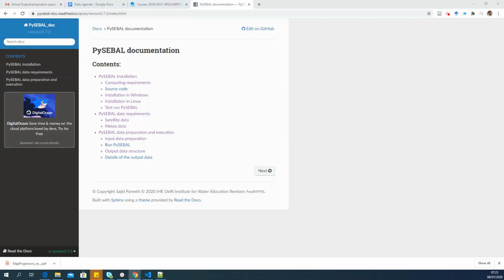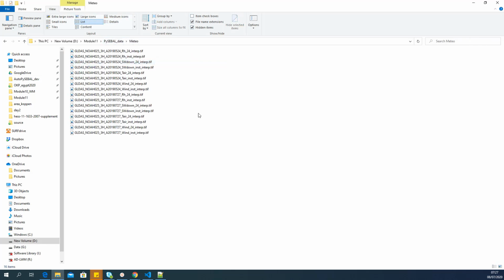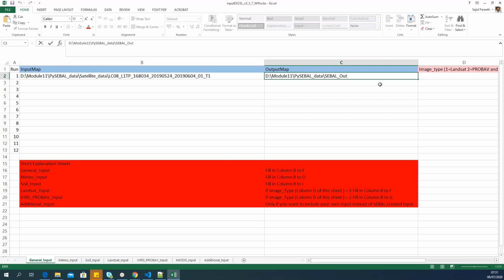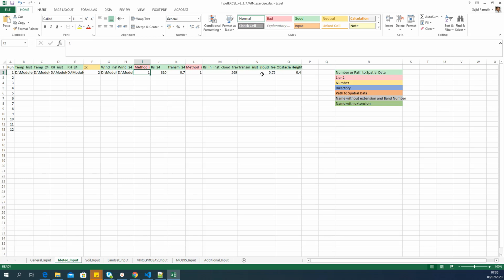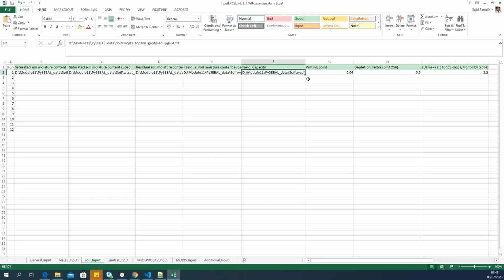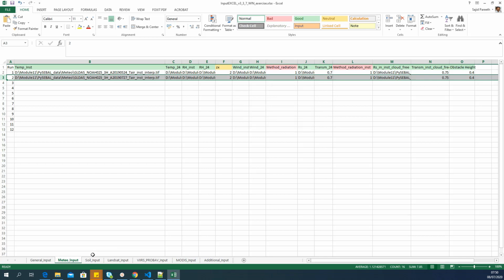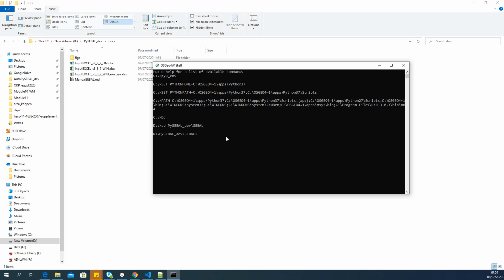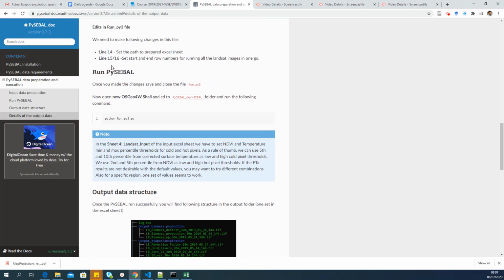PySEBAL setup and run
This video takes you through steps required to setup the inputs and run the PySEBAL model